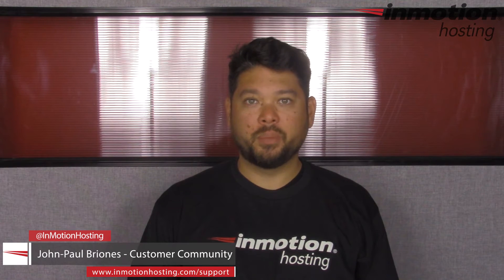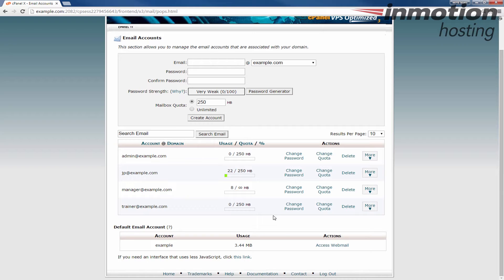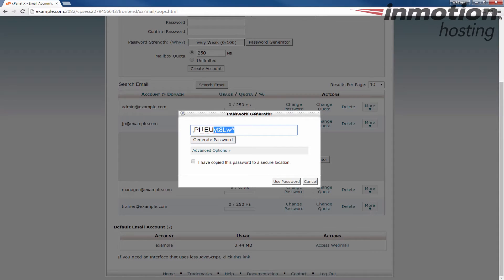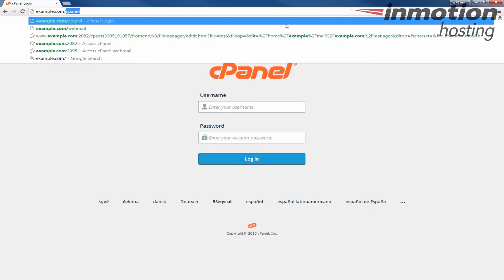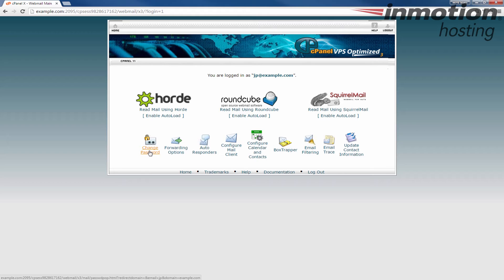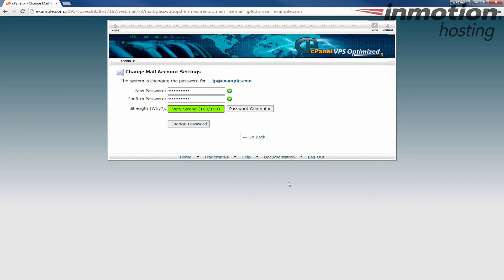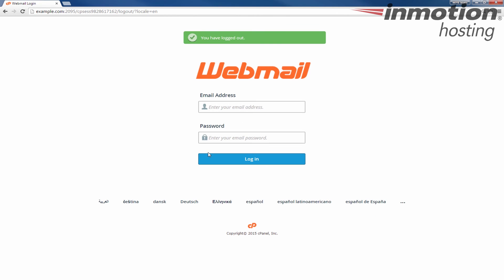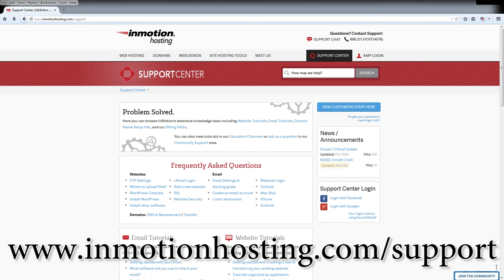How to Change an Email Password in cPanel and Webmail (x3, older version of cPanel)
In this video, we will walk you through changing your Email Password in Webmail and cPanel. Webmail allows you to change your email password without access to cPanel. If you have access to cPanel, you can modify a user's email account at any time. Below is a summary of the steps.
Change an Email Password in cPanel:

1. Login to cPanel.
2. Click "Email Accounts" in the Mail section.
3. Next to the email account, click the "Change Password" link.
Enter your password in the 2 available fields, then click the "Change Password" button.

Change an email password in Webmail:

1. Login to your Webmail.
2. Click the "Change Password" link.
3. Enter your new password in the 2 fields.
4. Click the "Change Password" button.